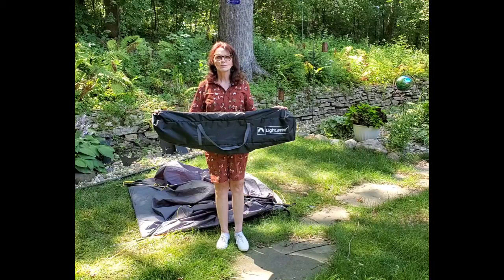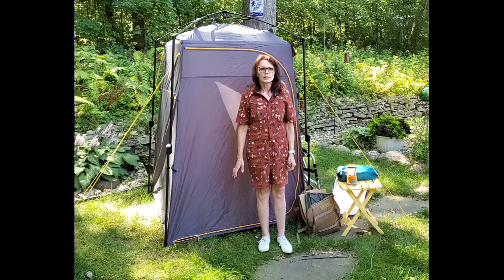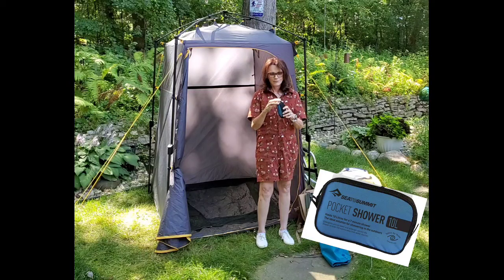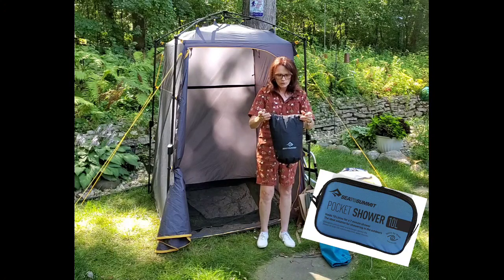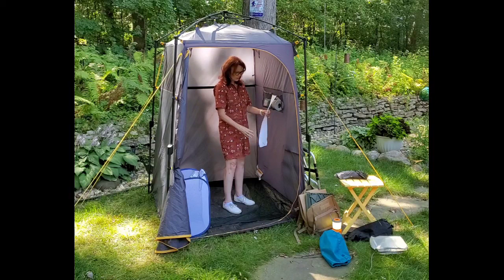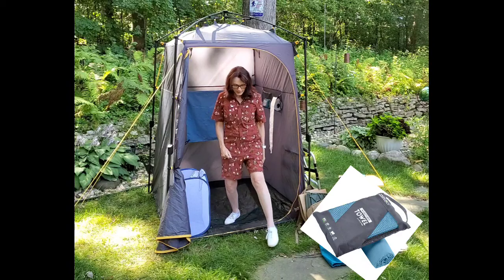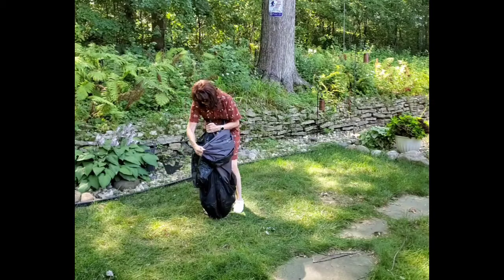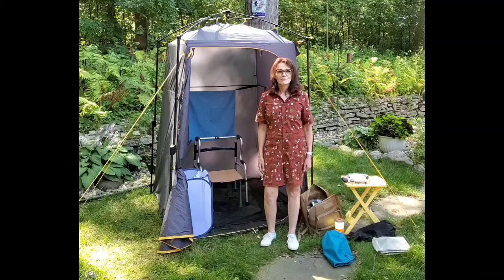LightSpeed 3-In-1 Privacy Tent - Our Setup and Tips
This video is a part of our series of videos for our Vanpackers Dodge Grand Caravan Minivan Camper Conversion Kit setup.  We will take you through what we have added to our setup and demonstrate ease of setup and take down of the LightSpeed 3-in1 privacy tent.